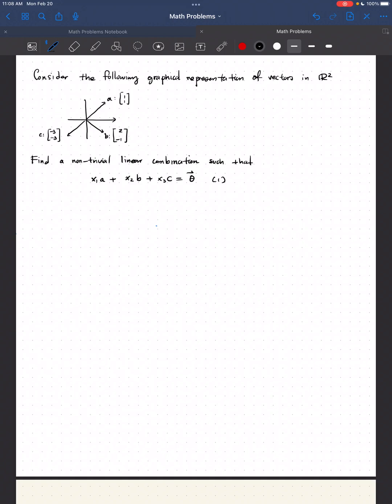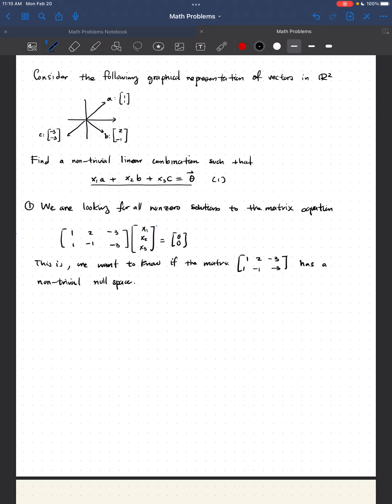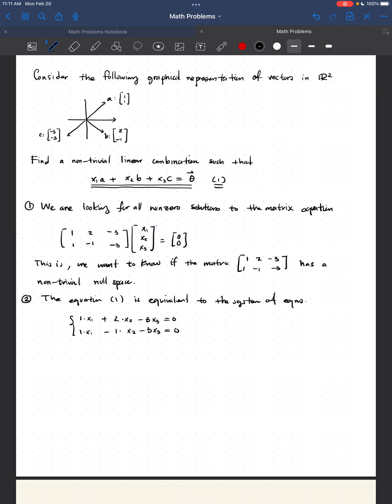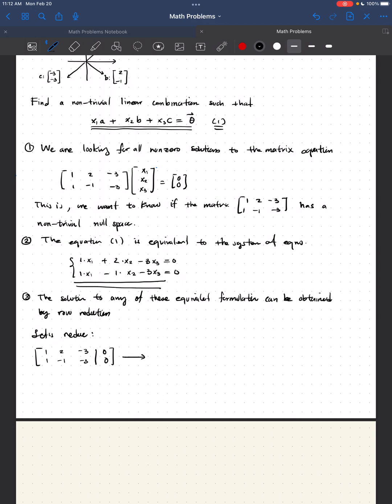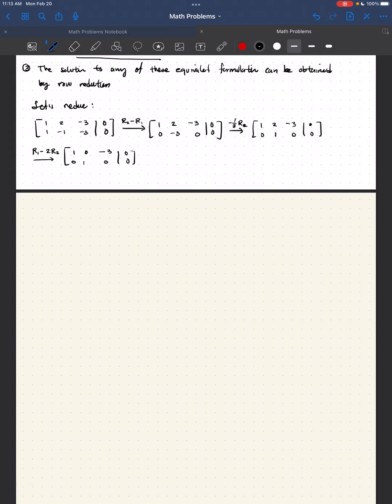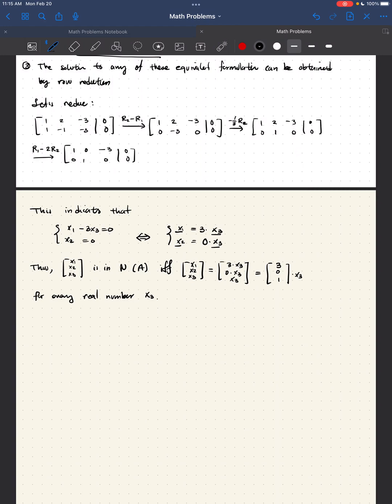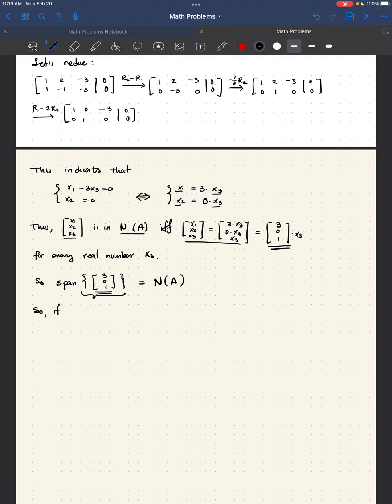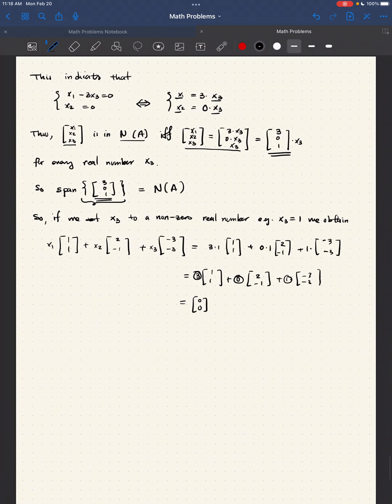A Non-Trivial Linear Combination of the Zero Vector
We determine a nontrivial linear combination of vectors resulting in the zero vector by providing two equivalent formulations of the problem: finding a spanning set of null spaces and solving a system of homogeneous linear equations.